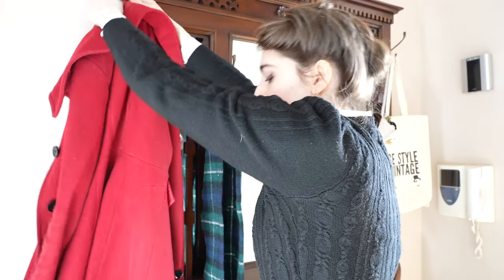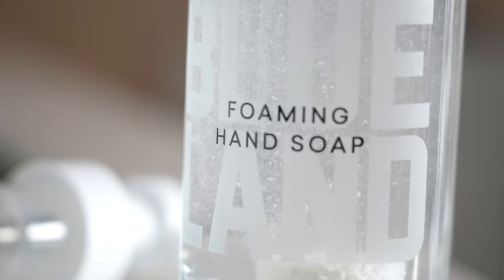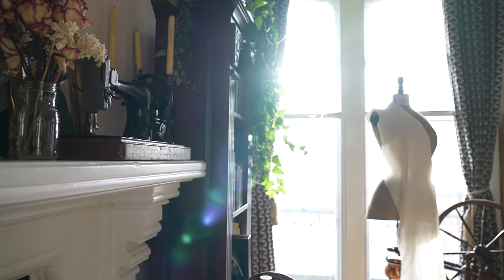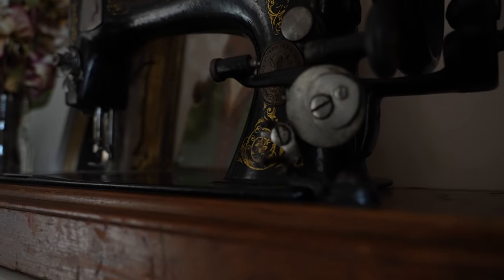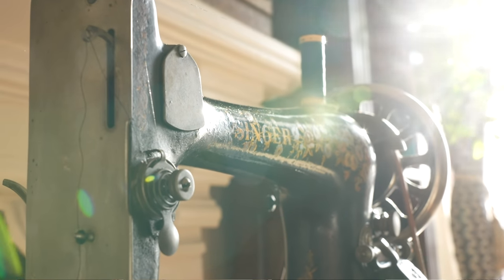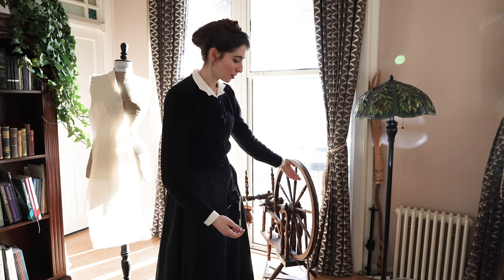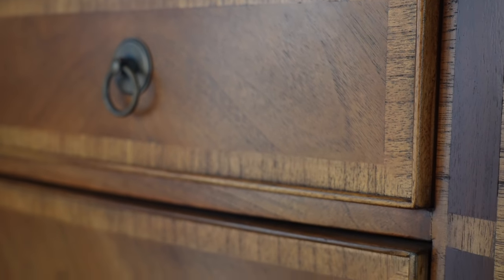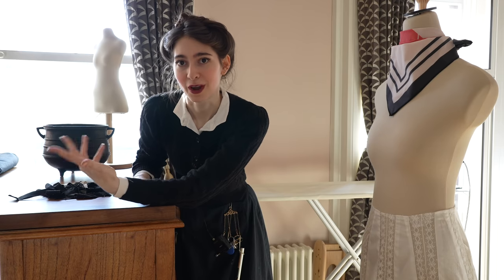London Studio Tour || Victorian Dark Academia Sewing Room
[1] This is a really interesting paper discussing the cataloguing of the Cotton Library Cotton Manuscripts now in the care of the British Library still feature this “Emperor Cataloguing”, including the name of the historic figure whose bust sat atop its shelf in the 16th century! Example The Treadle Machine: The Morgan Donner Method Forms: The Royal Cesario Portrait

🧵 My book, “Make, Sew and Mend: Traditional Techniques to Sustainably Mend and Refashion Your Clothes” is available for pre-order from Amazon and many large and independent book retailers!